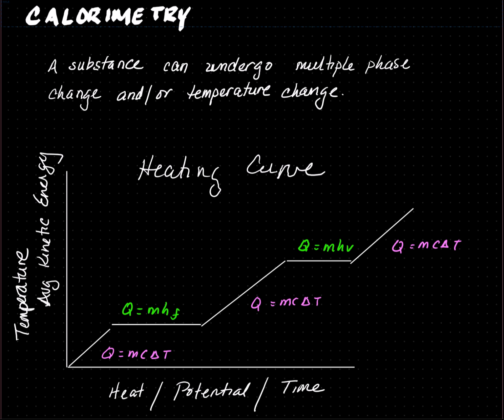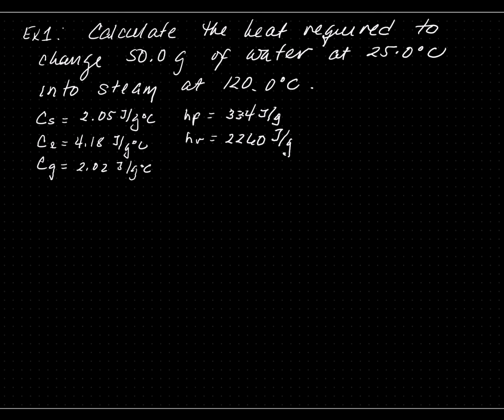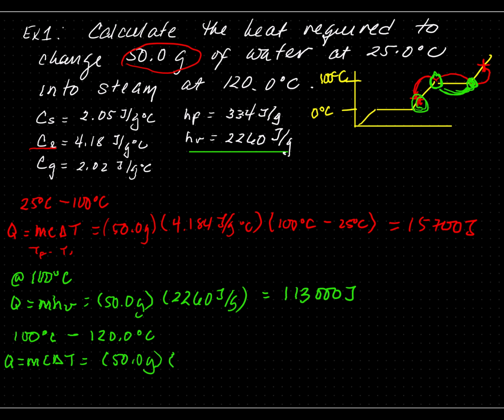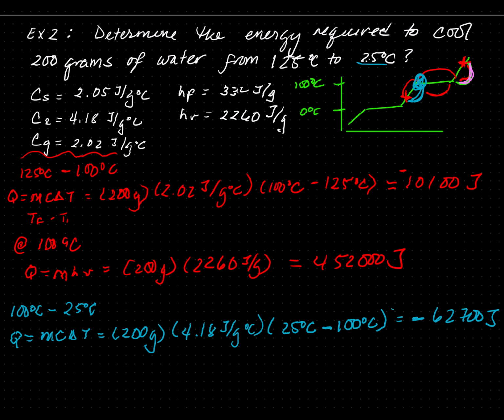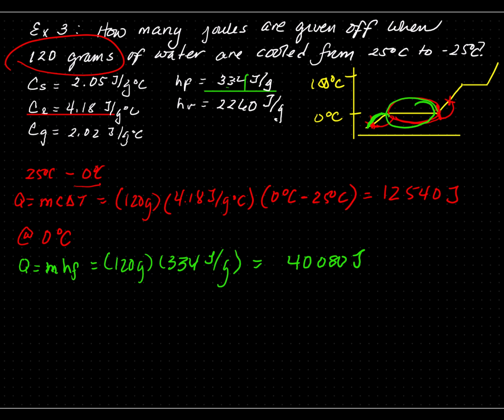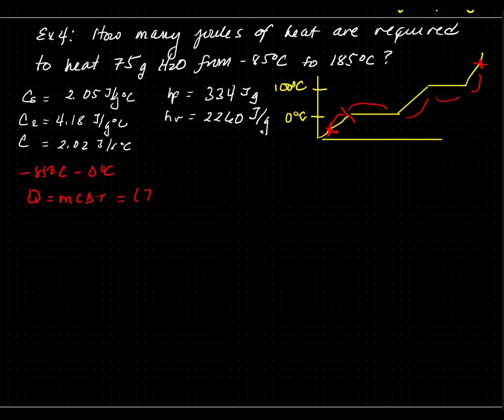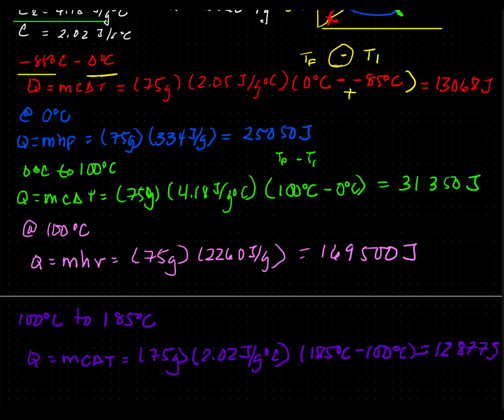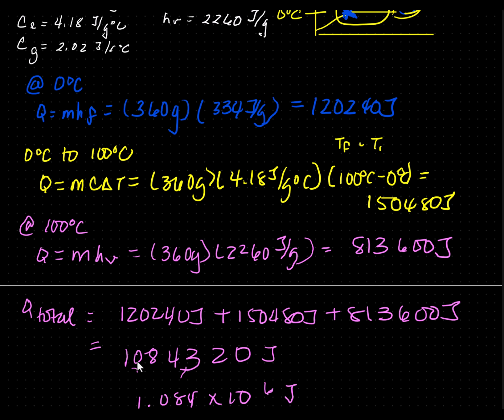5-Calorimetry Type 3